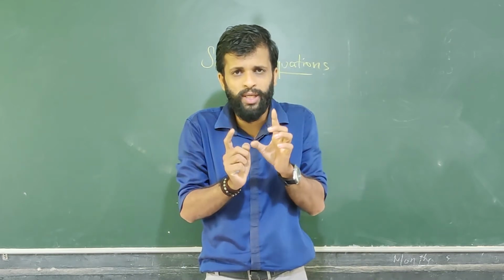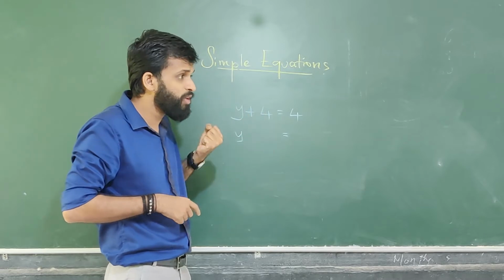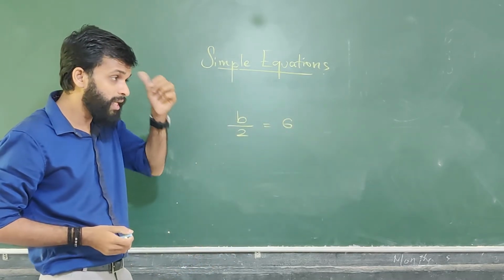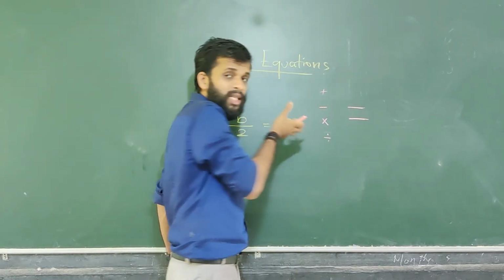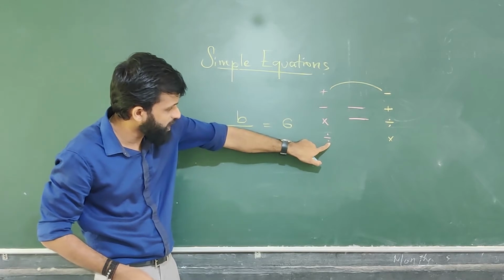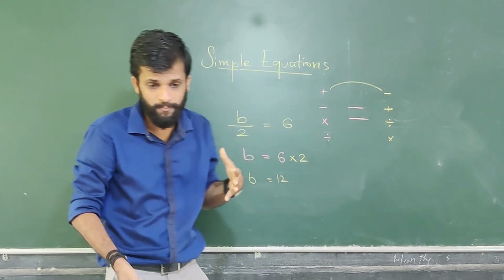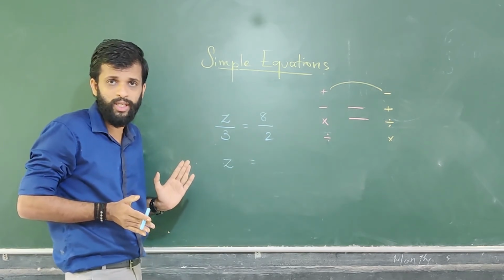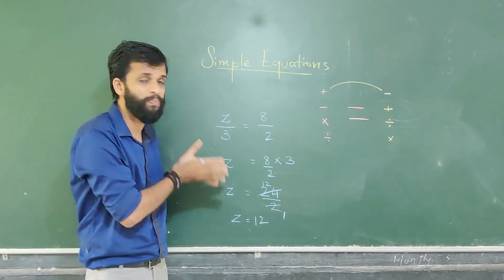Simple Equations | Class 7 | Part 03